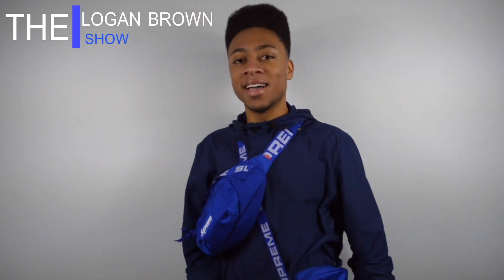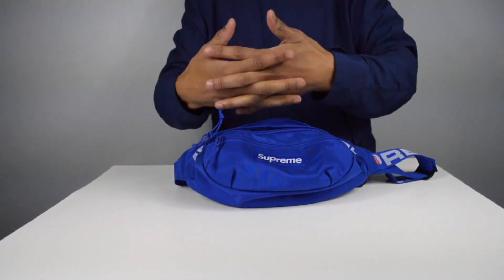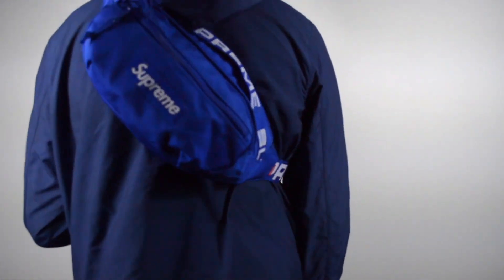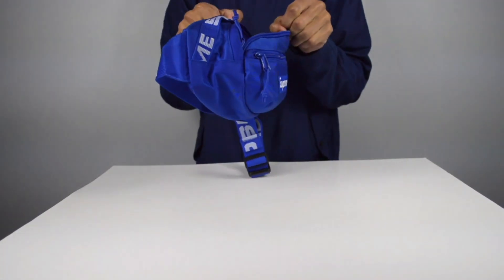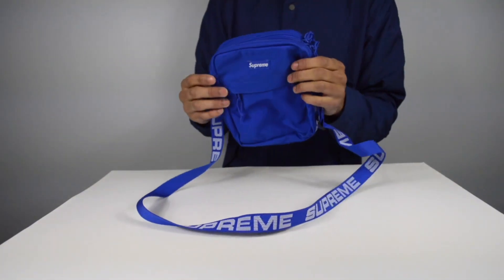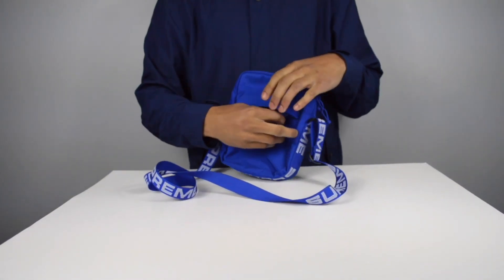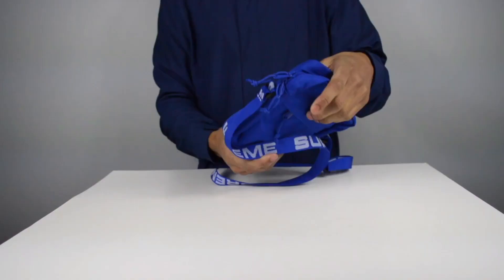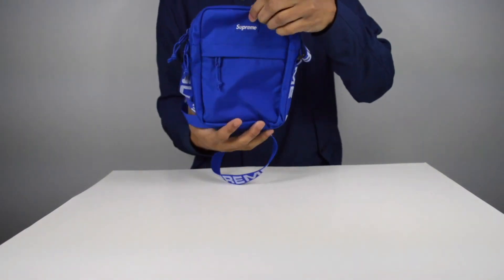SUPREME BAGS 2018 (Week #1)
(DON'T MISS OUT ON THE NEXT ONE 👀)

VIDS EVERY WEDNESDAY!!!